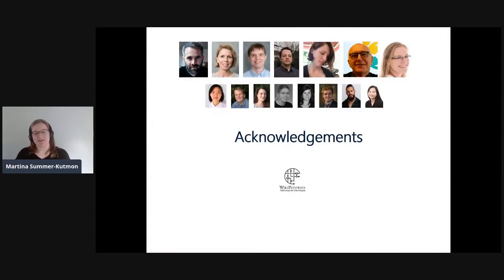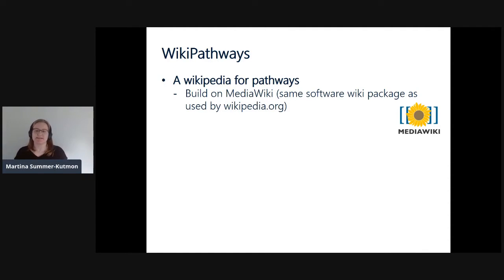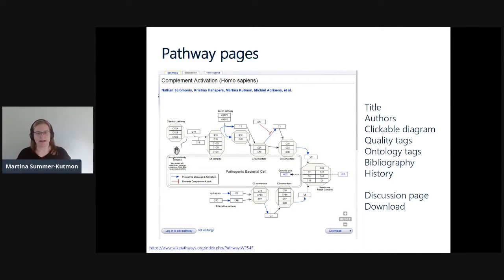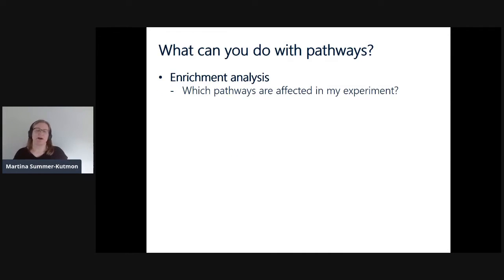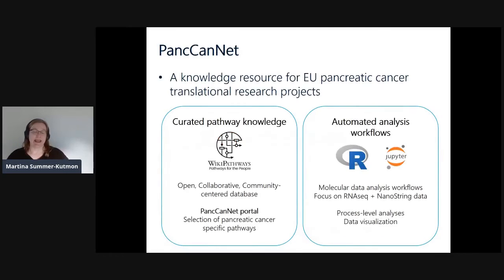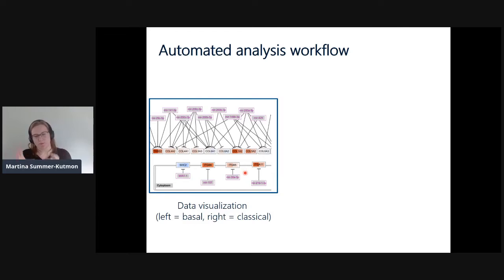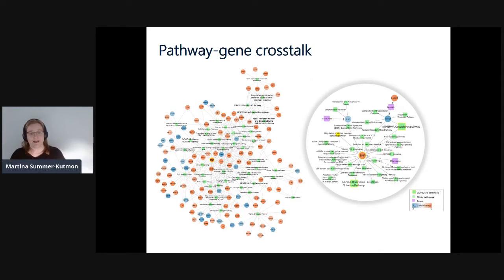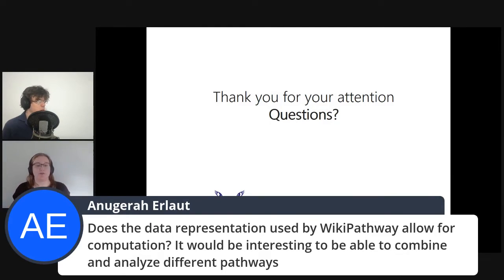WikiPathways - Martina Summer-Kutmon at OPM1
Martina Summer-Kutmon presented "WikiPathways – an open, collaborative knowledgebase for molecular pathway models to study disease mechanisms" at the Open Precision Medicine conference on October 22, 2021.

Martina is Assistant Professor at Maastricht University, working on network and pathway-based integrative systems biology approaches and applies them to research projects related to immunology and chronic diseases.

At Open Precision Medicine, we bring together leading experts in precision medicine to discuss advances in diagnostics, genomics, and drug development enabled by open source tools. OPM1 was hosted by Biomage Ltd. and The Bioinformatics CRO.